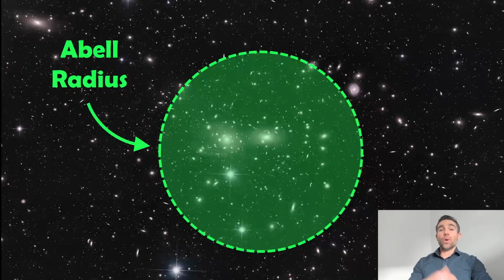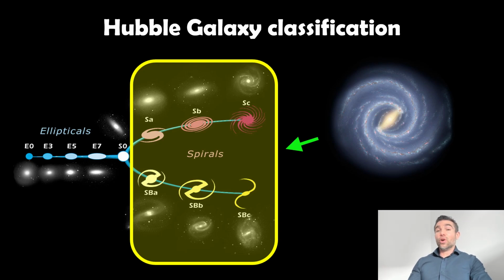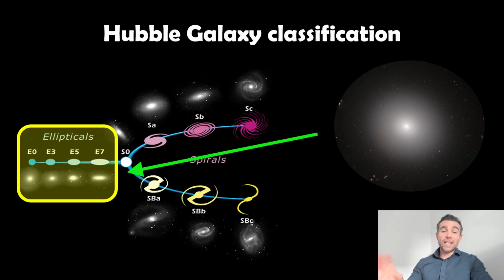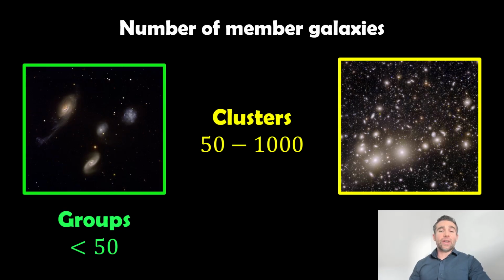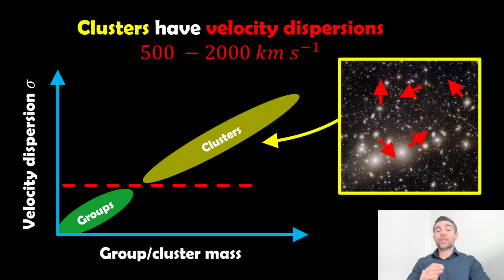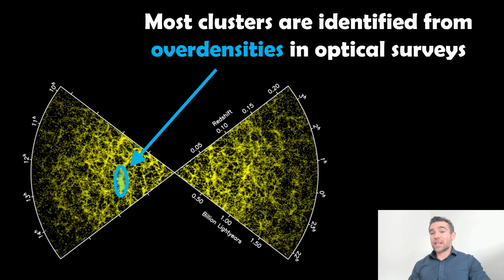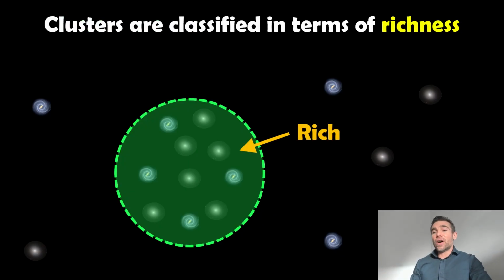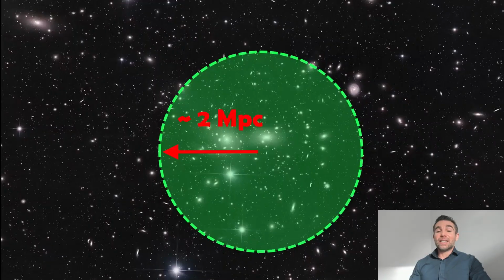The Abell Radius and Why It Matters for Galaxy Clusters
Welcome, my name is Phil, and in this video, I explain what the Abell radius for galaxy clusters.

The Abell radius is a standard measure used in astronomy to define the physical extent of a galaxy cluster. It was introduced by George O. Abell in 1958 as part of his catalogue of rich clusters of galaxies. The Abell radius represents the region surrounding the centre of a cluster within which the member galaxies are counted and studied.

In practical terms, the Abell radius corresponds to a projected distance of about 2 megaparsecs (roughly five million light years) from the cluster’s centre, when measured at the cluster’s distance. This scale was chosen because it covers the area where the cluster’s gravitational influence is dominant and where most of its galaxies remain gravitationally bound.

By defining a consistent physical radius, Abell provided a standard method for comparing clusters of different sizes and distances. Within this radius, astronomers can determine key properties such as cluster richness (the number of galaxies it contains), spatial density, and luminosity distribution. The Abell radius remains an important reference in modern observational cosmology, particularly in studies of large-scale structure, cluster dynamics, and galaxy evolution in dense environments.